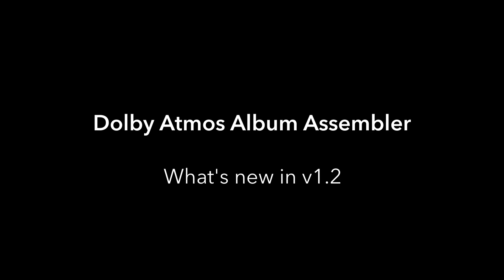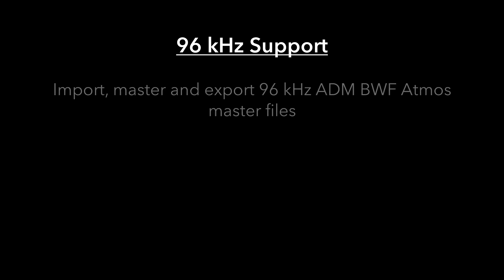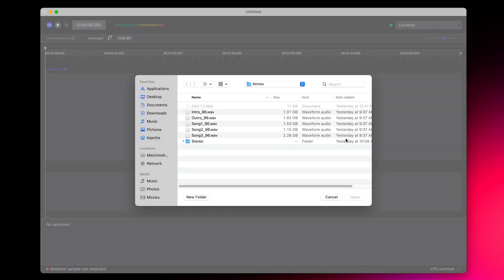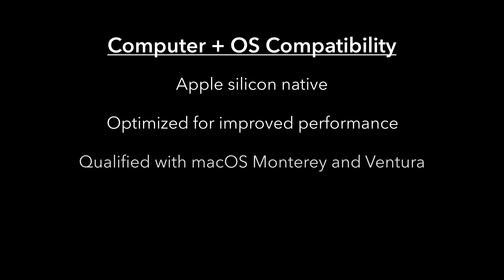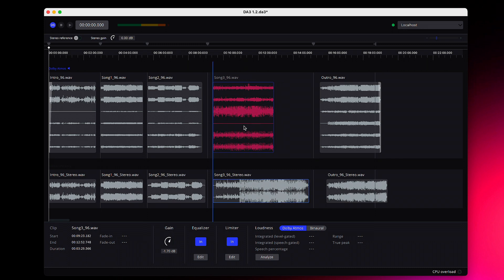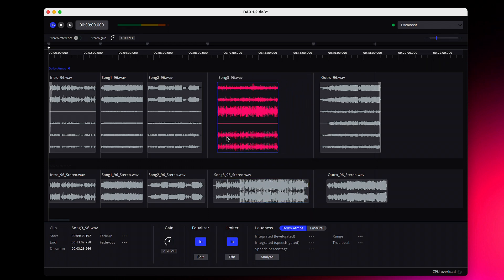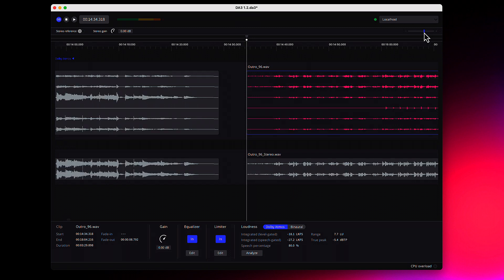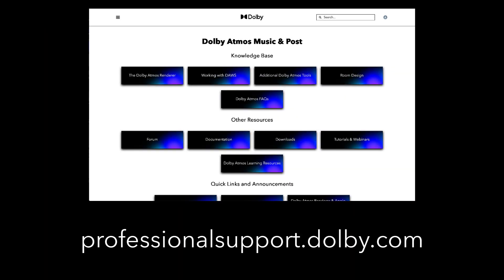What’s New in the Dolby Atmos Album Assembler v1.2 | Professional Support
In this video, we will cover new features and changes in the Dolby Atmos Album Assembler v1.2.

Try it out yourself with a free 90-day trial of the Dolby Atmos Album Assembler from Dolby Customer